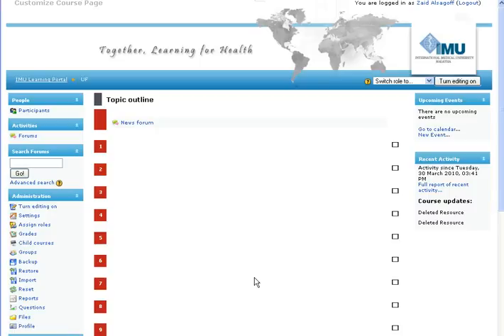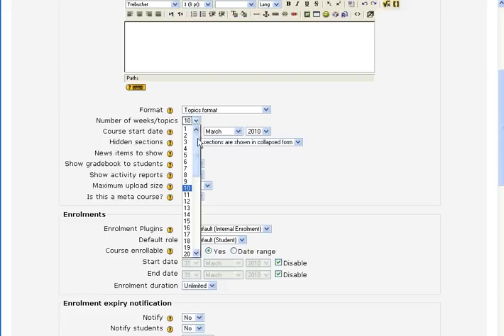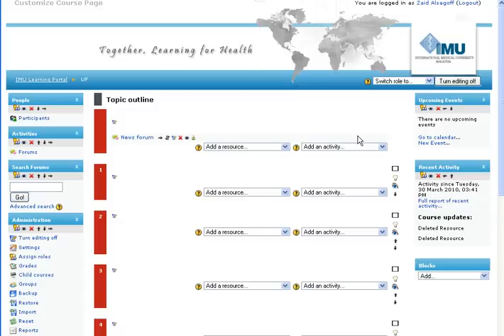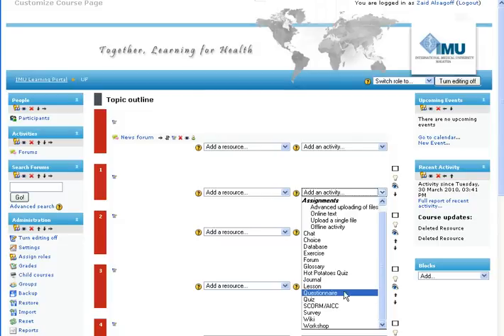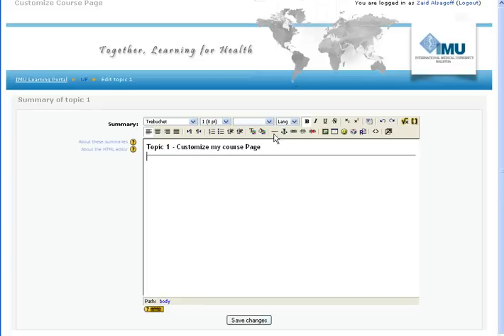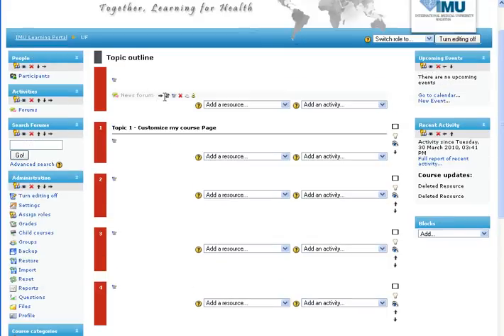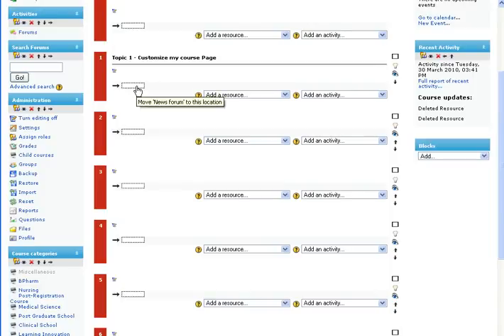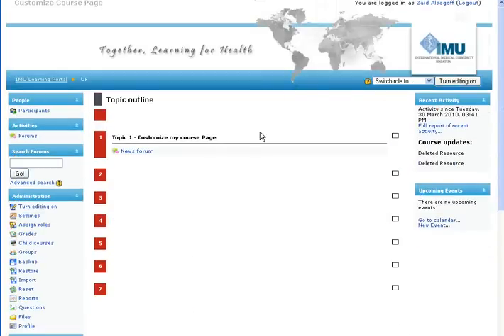Tutorial - Customize Your Course Page (Moodle)